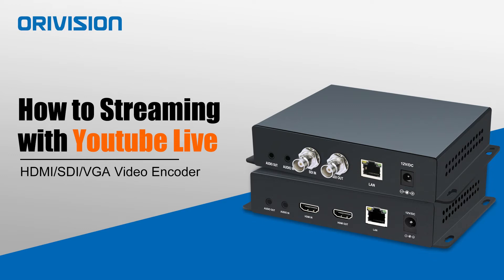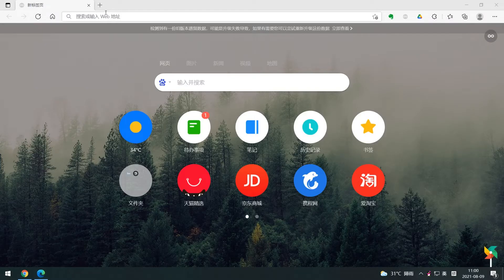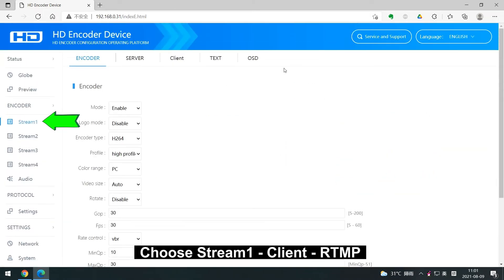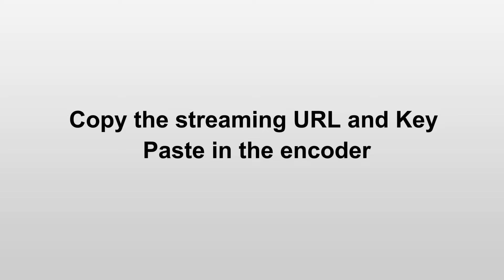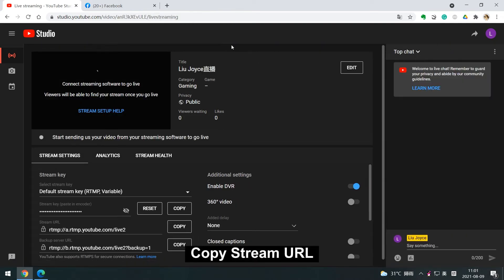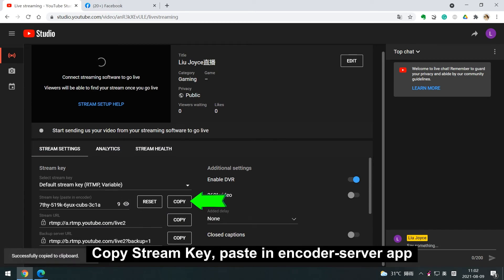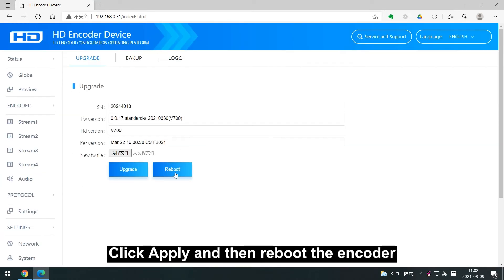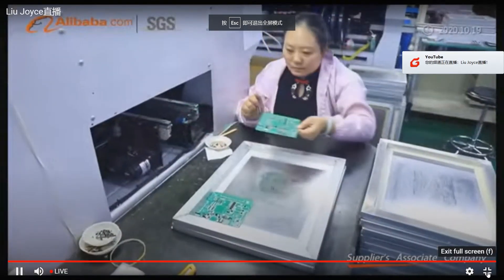How To Streaming to ​YouTube Live with ORIVISION Video Encoder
In the last video, we covered how to set up the video encoder:

In this video, I'm gonna show you how can do YouTube live stream with your video encoder.